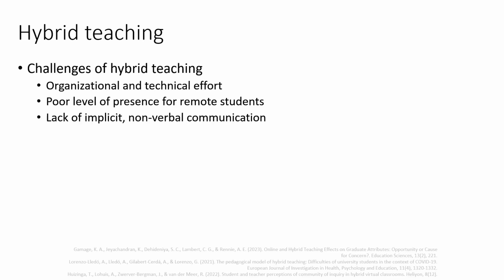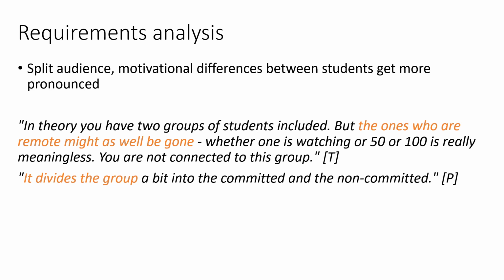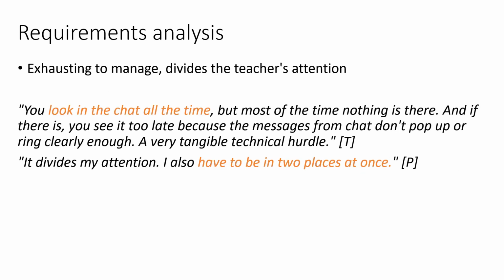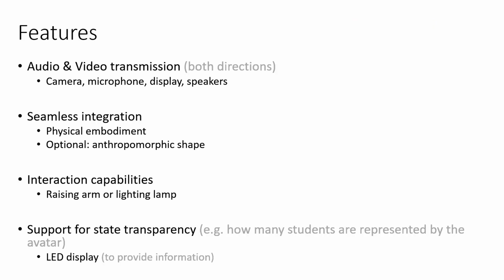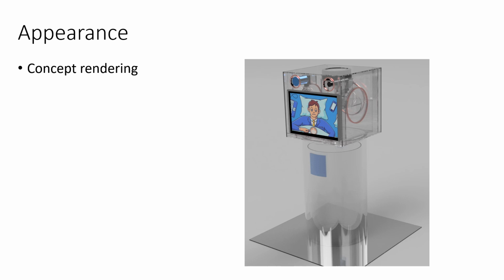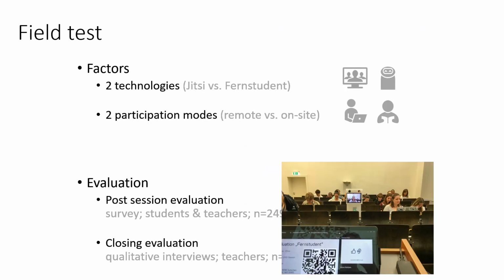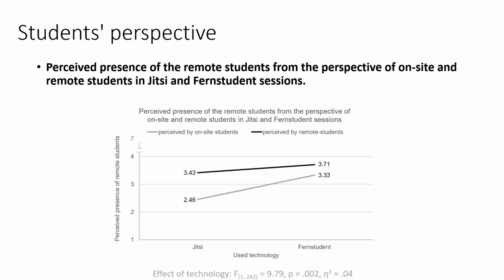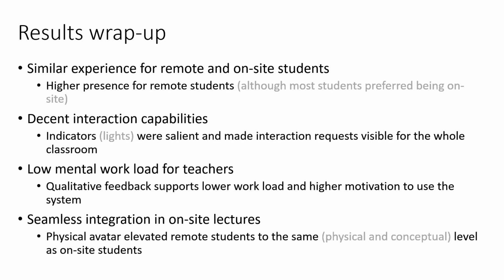The Fernstudent. A User-Centered Design Case Study on Improvements of Hybrid Teaching Through A P...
Daniel Ullrich, Andreas Martin Butz, Sarah Diefenbach

Session: Case Studies: VR

Hybrid formats have become a common approach in university teaching. Typically, there is a synchronous live session which students can join either in the physical classroom or digitally/remotely with interaction through textual chat. While this has many advantages in terms of inclusivity and sustainability, it also poses problems such as increased attention requirements for teachers and a lacking social integration of remote and on-site students. Based on a user-centered design approach, we developed the concept of the "Fernstudent". A physical avatar represents remote students collectively in the classroom, creating a communication channel based on the same modalities as for on-site communication. The present case study describes the iterative design process, from the first idea via explorative interviews and state of the art analysis, concept development, potential analysis, exploration of different design variants, a first functional prototype, a pilot field test, and finally lessons learnt and planned future steps of development.